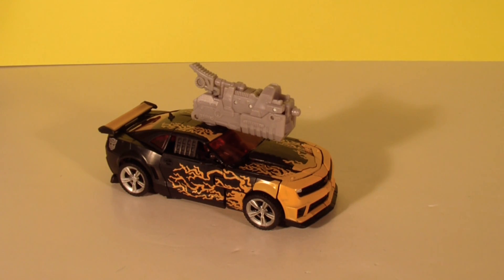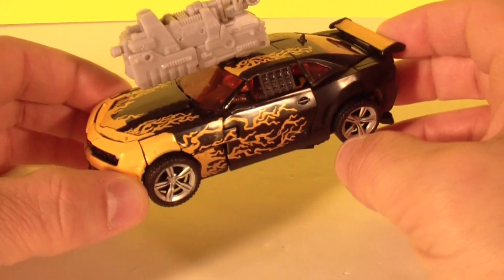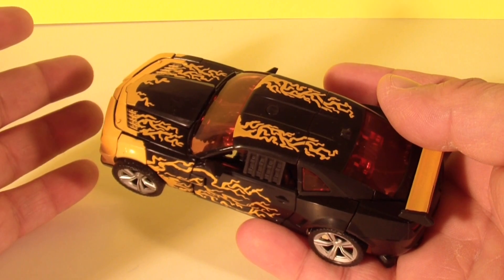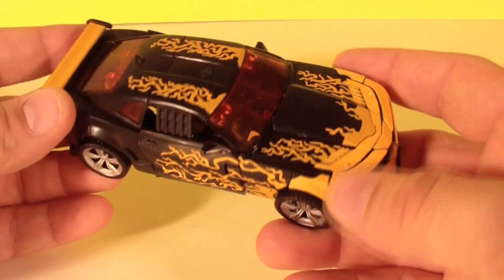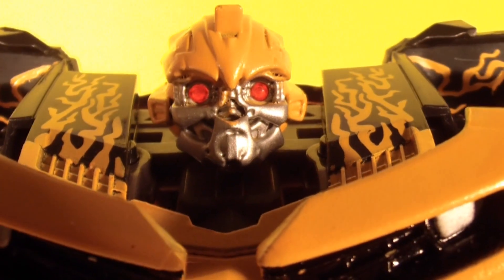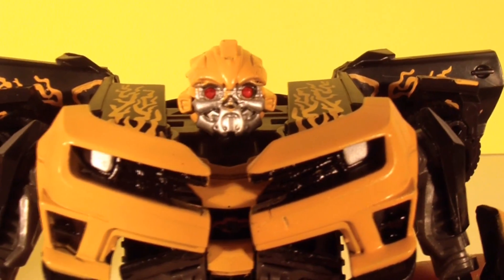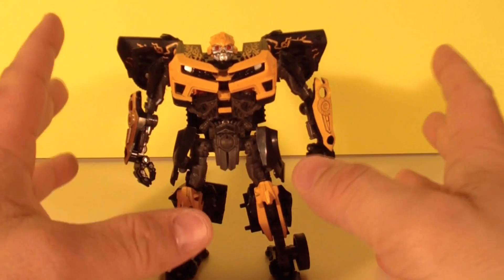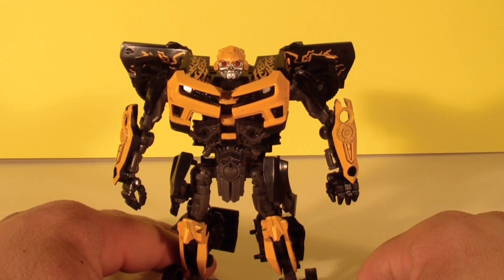TRANSFORMERS 3 CYBERFIRE BUMBLEBEE - DOTM MOVIE TOY REVIEW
This is a bone chilling look at Demon Bee. AKA Cyberfire Bumblebee. Some images may be frightening to sensitive eyes! You have been warned!. Bwahahahahah!!